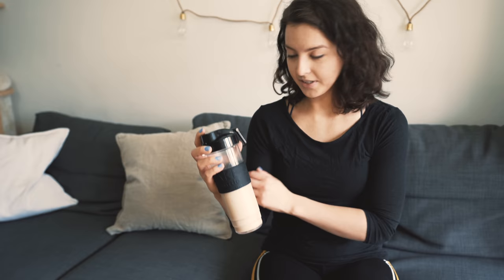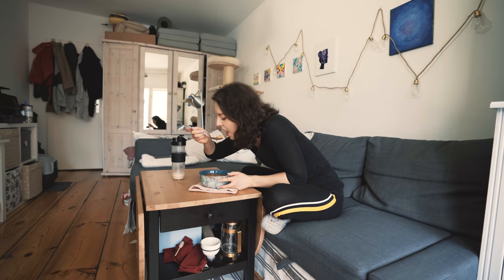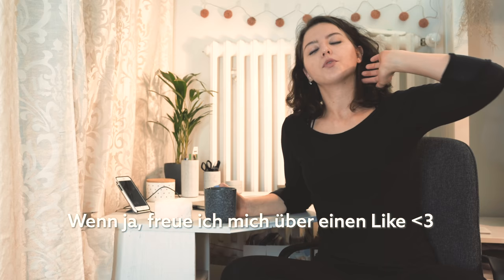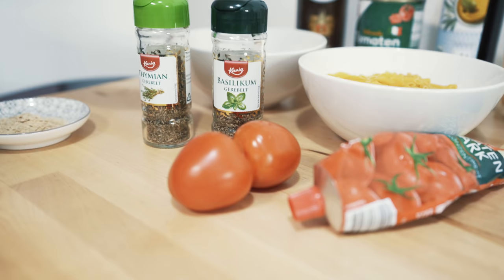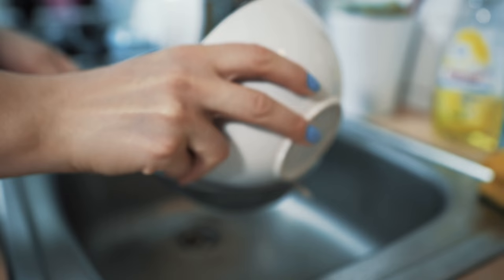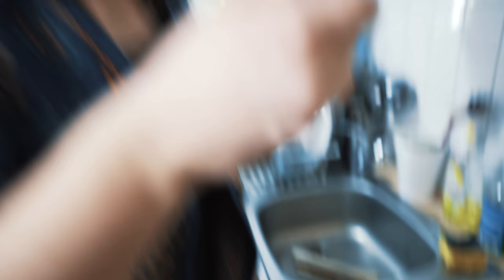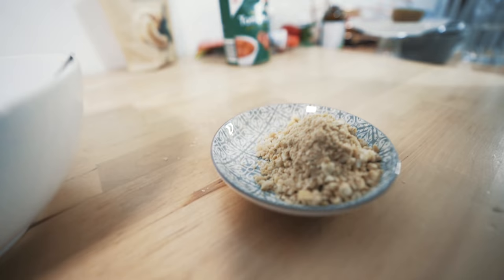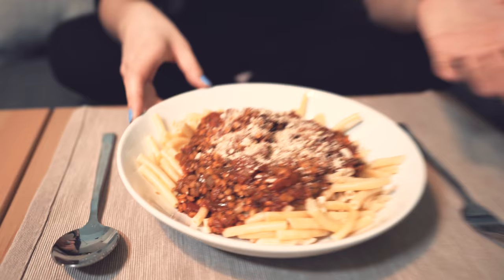WHAT I EAT IN A DAY | schnell, einfach und vegan | Tipps zu veganem Protein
Heute gibt es wieder ein Full Day of Eating von mir! Diesmal mit Rezepten, die schnell, einfach und vegan sind. Außerdem gebe ich Tipps zu pflanzlichem Protein, Lebensmittelkombination und dem Aminosäureprofil. Viel Spaß :)